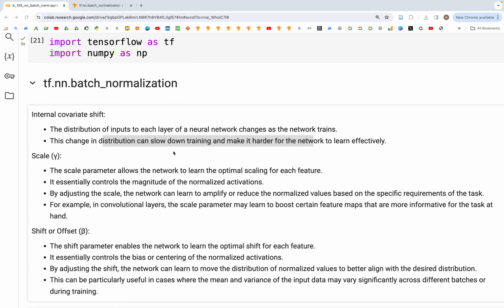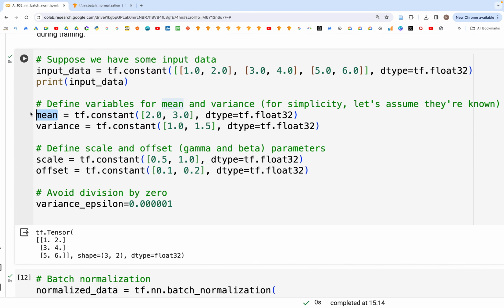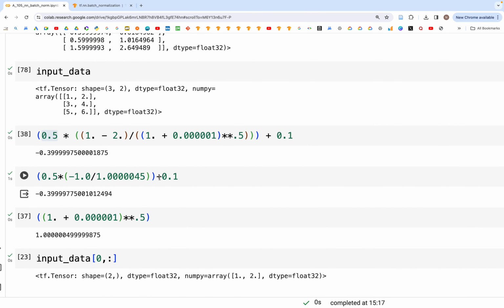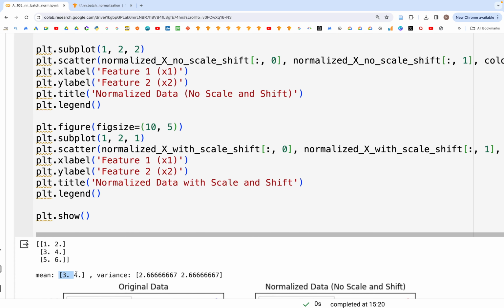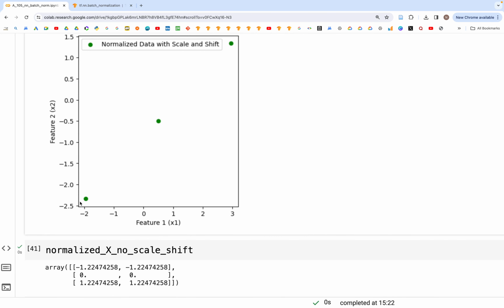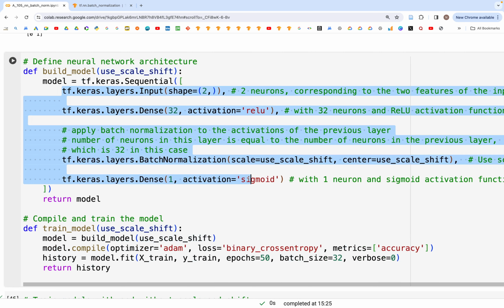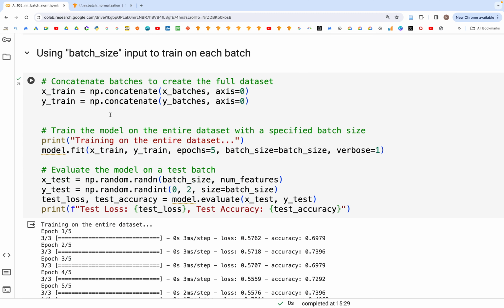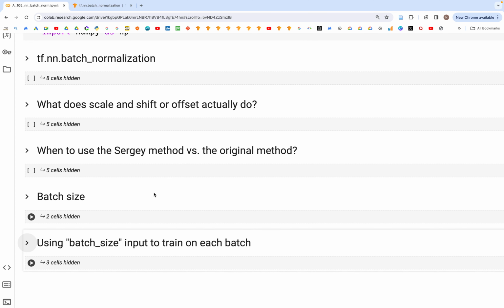105: batch normalization | TensorFlow | Tutorial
The video discusses in TensorFlow: tf.nn.batch_normalization()

00:00 - Start
00:26 - Internal covariate shift, scale, shit or offset
02:25 - Create tensors: input, mean, variance, scale, offset
04:30 - tf.nn.batch_normalization()
05:11 - Manual calculation of normalized values
07:36 - What does scale and shift actually do?
10:27 - Plots: original data, normalized without scale and shift, normalized with scale and shift
12:48 - When to use the Sergey method vs. the original method?
14:03 - Build model: tf.keras.Sequential()
16:15 - Plot: loss with and without scale, shift
17:00 - Batch size
17:43 - Train: model.fit(): batch_size
19:00 - Train on entire dataset: model.fit(): batch_size * num_batches
19:52 - Ending notes

Sergey Ioffe, Christian Szegedy, Batch Normalization: Accelerating Deep Network Training by Reducing Internal Covariate Shift: